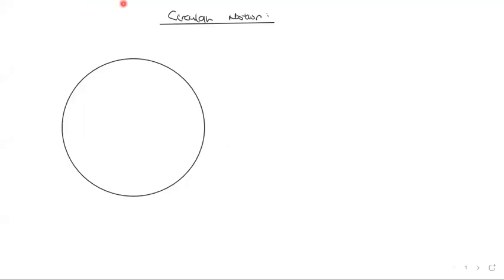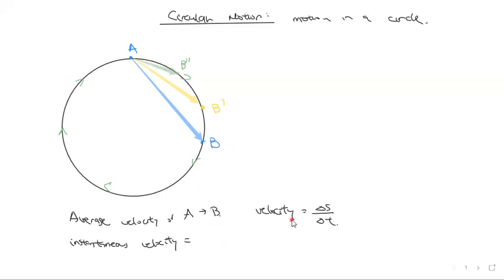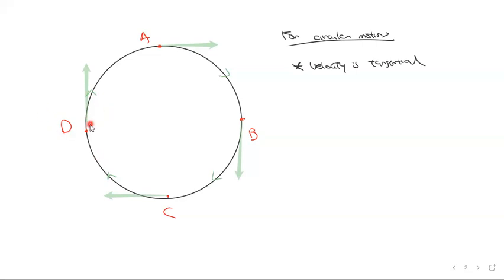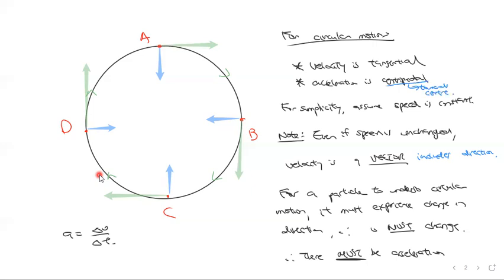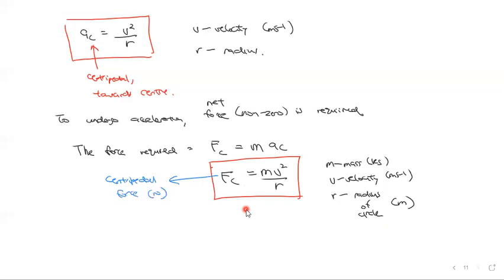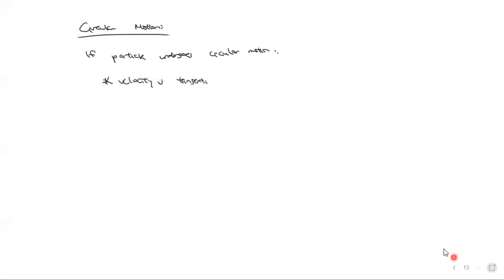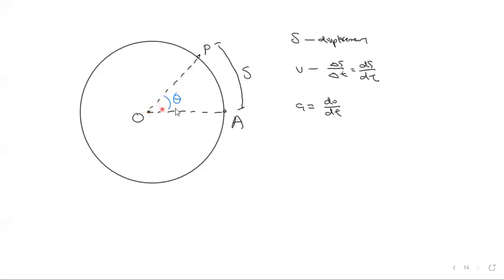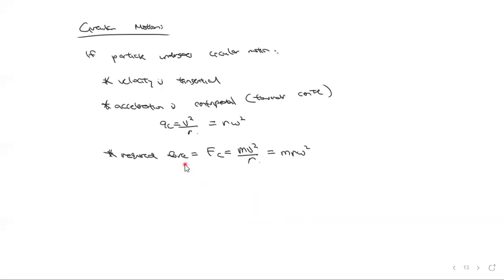Circular Motion: The Basics (Main Concepts)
Covers key concepts of circular motion: centripedal acceleration and centripedal force.